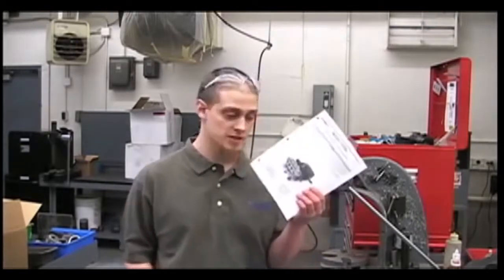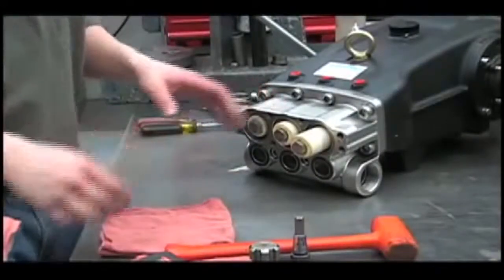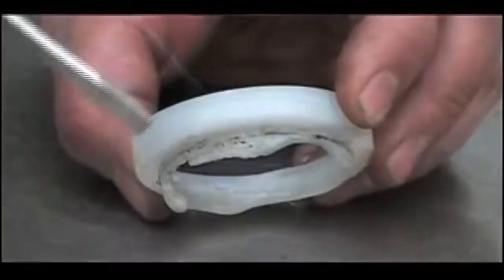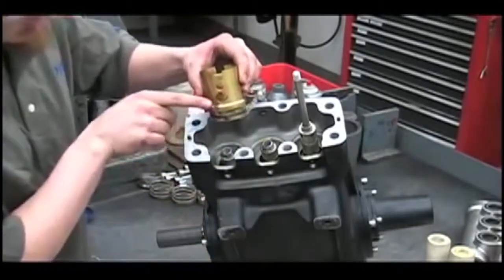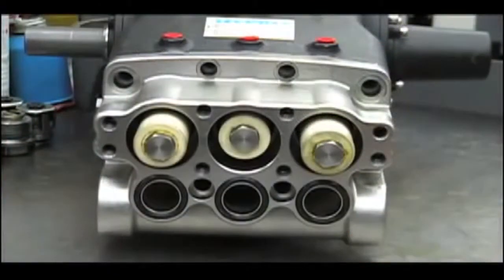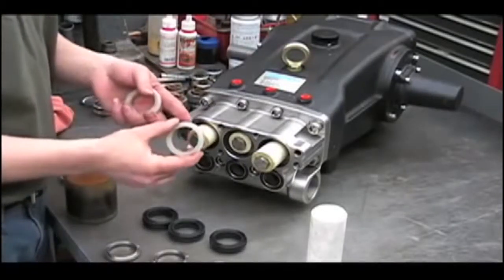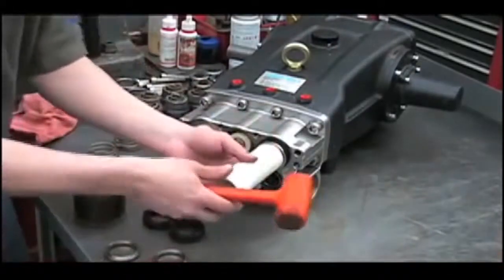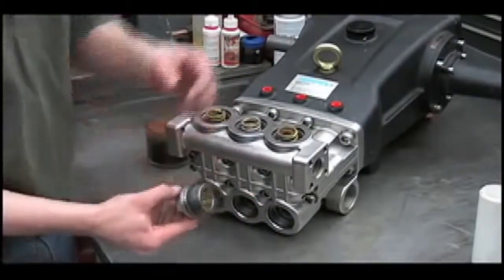Piston Pump Service Video Hypro 2535S Pump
This is a pump service video about: Hypro 2535S Pump. in this video, it explain everything you need to know including the tools, disassemble and reassembly of the pump. looking for signs of wear, and tips for properly maintaining your Hypro pump.